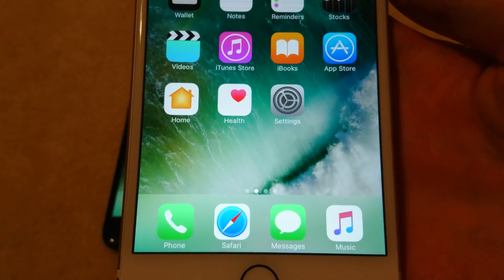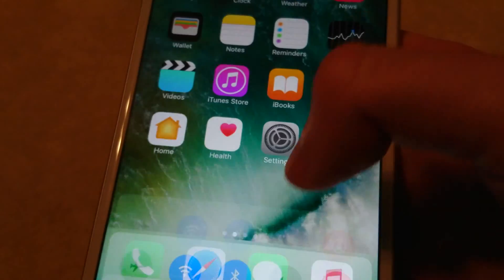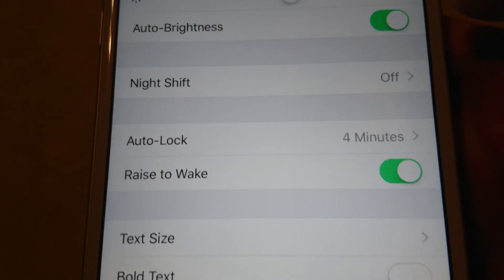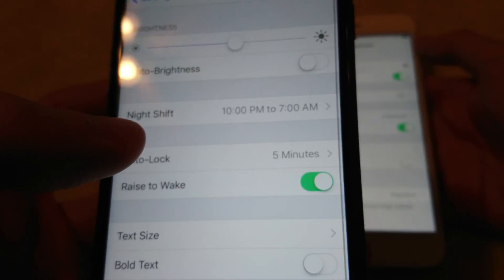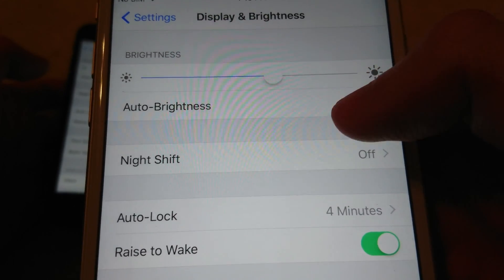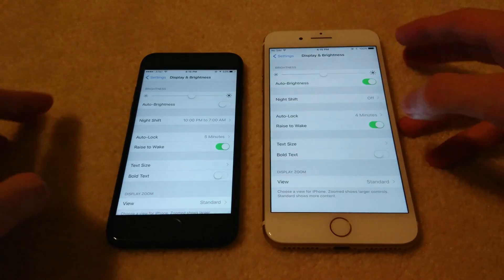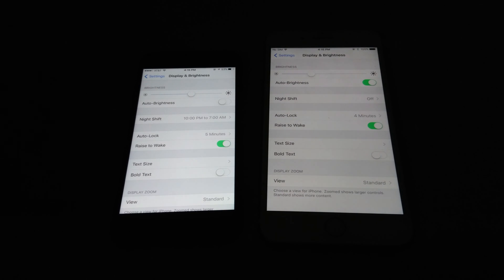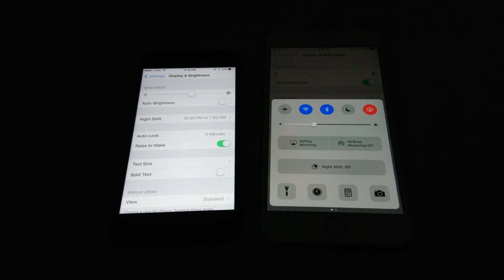IPhone 7 How to Change Brightness and Autobrightness Turn On/Off iOS 10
iOS 10 How to Change Brightness and Autobrightness Turn On/Off.